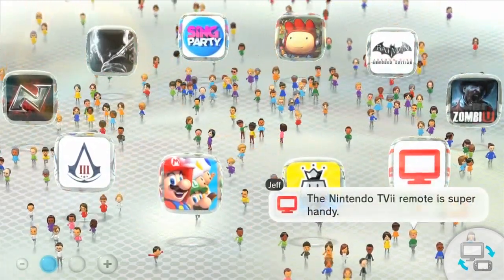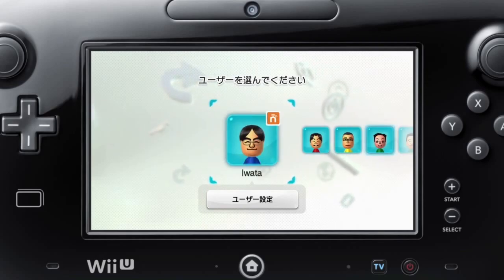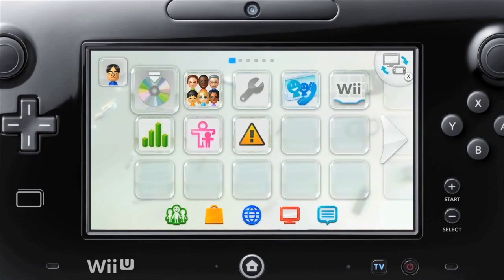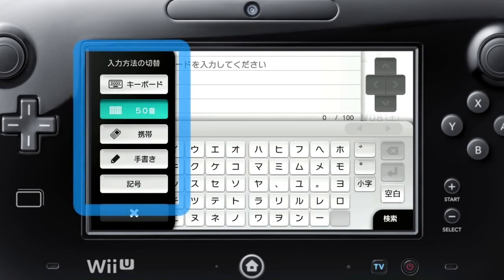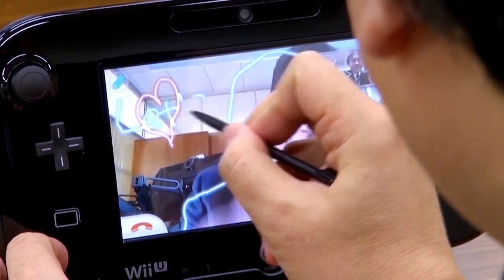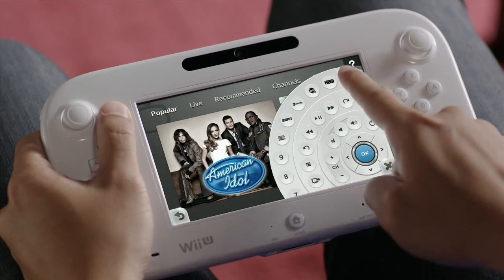Wii U - Unboxing, Miiverse, WaraWara Plaza, Interface UI, Wii U Chat, and More!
Wii U - Unboxing, Miiverse, WaraWara Plaza, Interface UI, Online Features, and More!

Nintendo just had another Nintendo Direct, this time dedicated to the Wii U interface. Here's all the information compressed in one neat package!